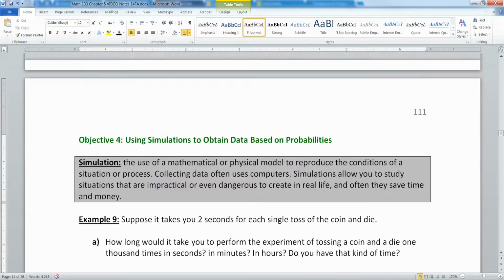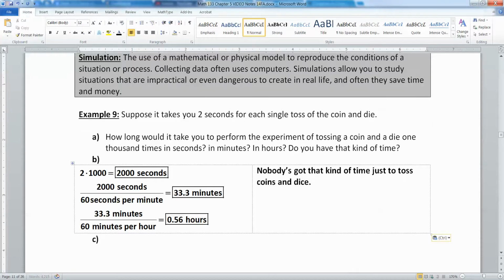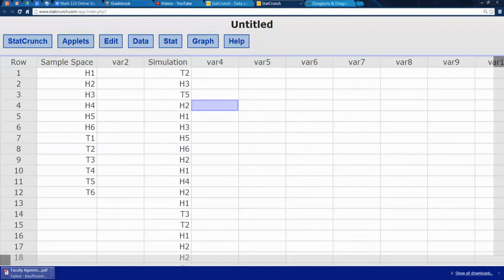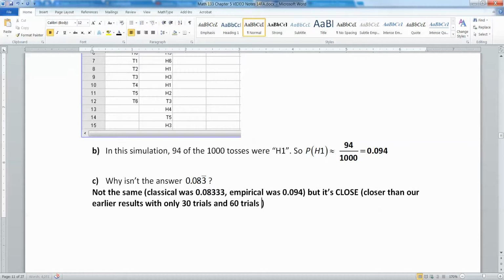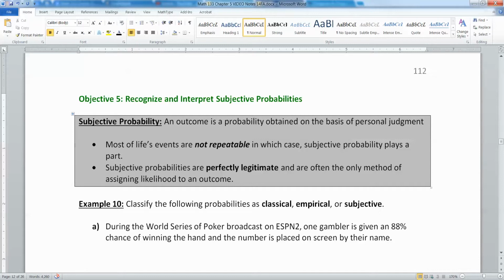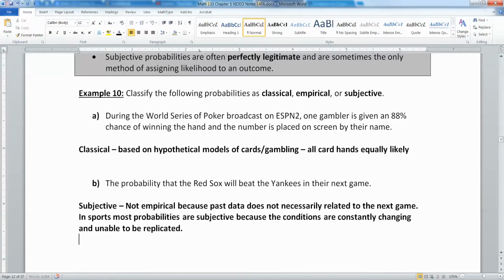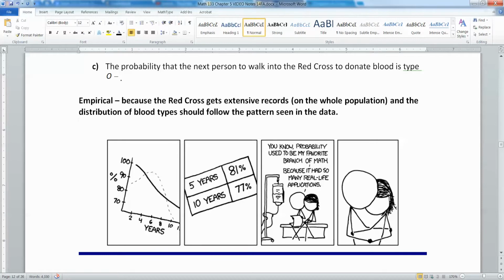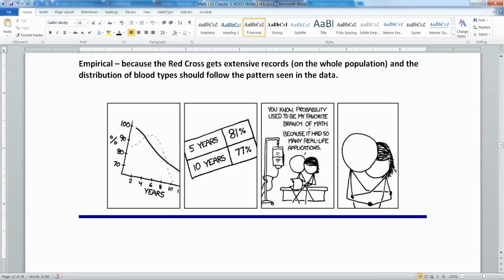5.1 - Part 4 of 4 - Math 133 Lectures FA14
Covers:
Classical Probability
Empirical Probability
Subjective Probability
Simulations to Deduce Probability